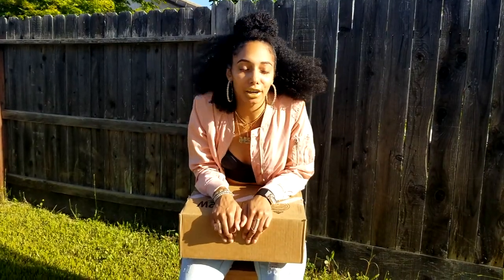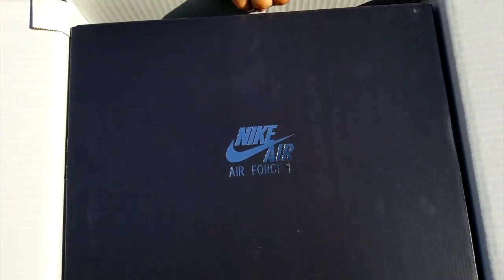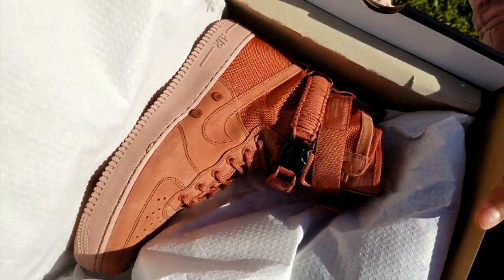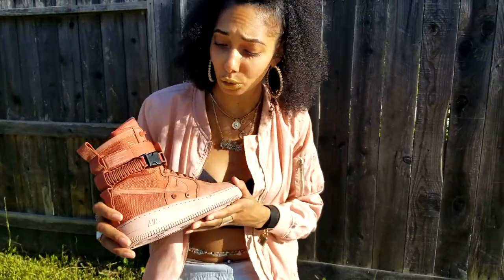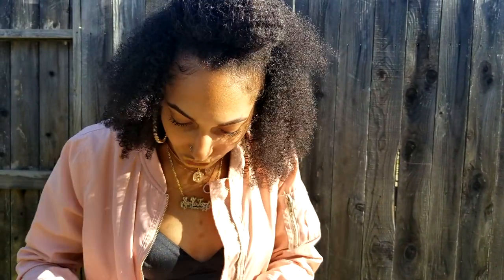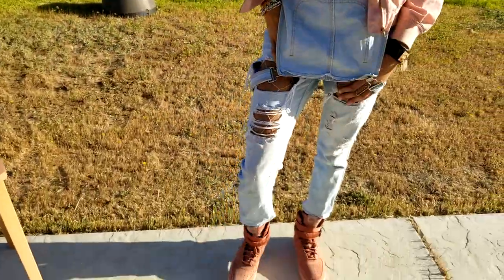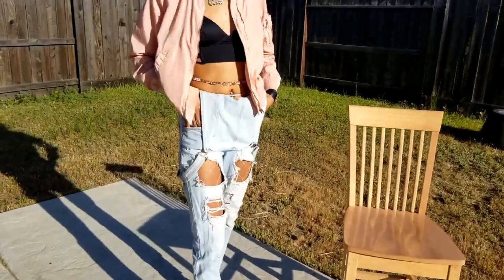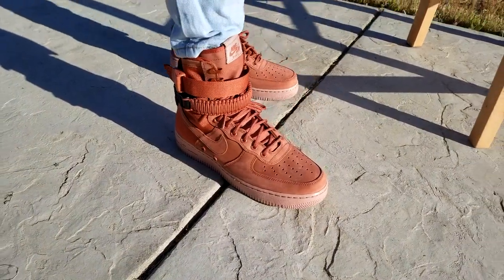Dusty Peach Nike SF AF 1 Shoe Unboxing & Review on foot! *women's colorway* | Aye Yo Jazz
Yoooo! I go by the name of AyeYoJazz ! Thank you for stopping by and watching my video! I'd love it if you became a part of my AyeYoCrew !!

SONG 🎧
#1: TeddyBlacc- "Just Know"

▶SNAP ME! I SNAP BACK: PrincessJazzNW
▶FACEBOOK.com/ItsAyeYoJazz